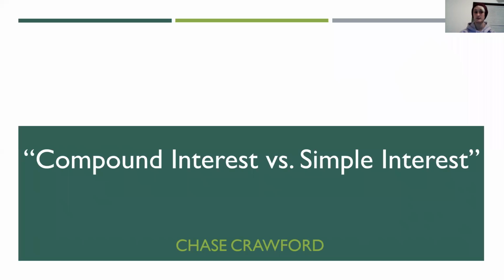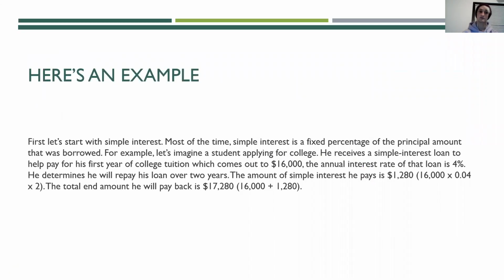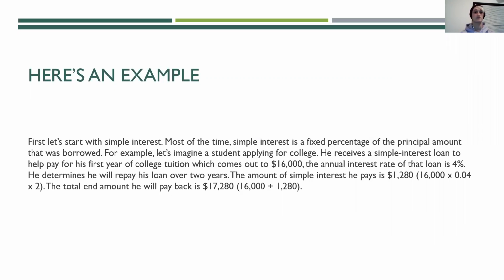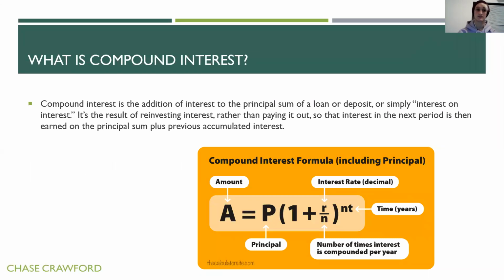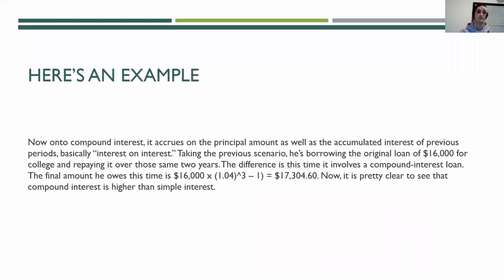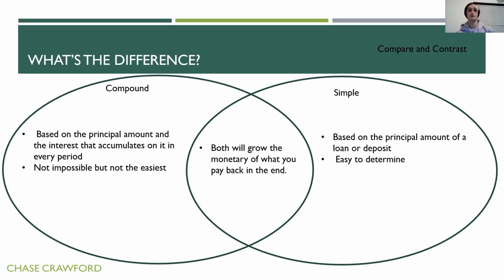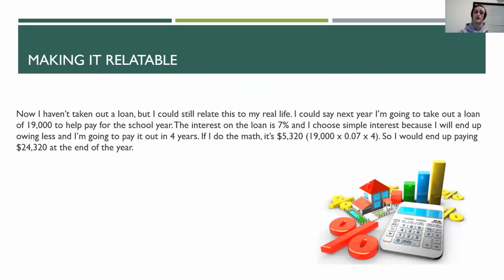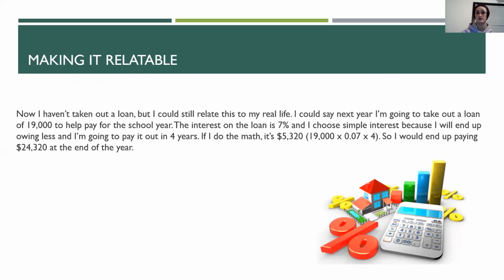Module 5 Excel Report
"All about interest"